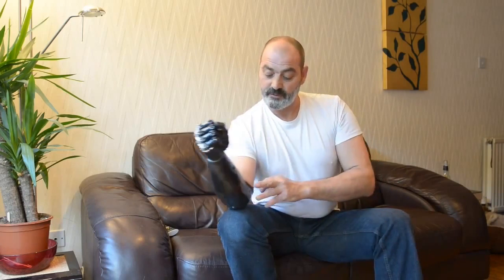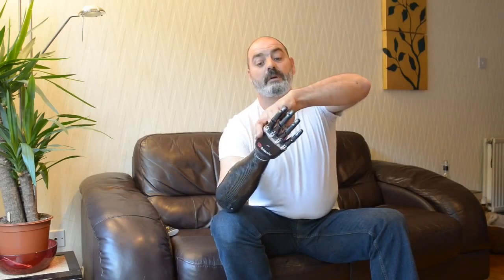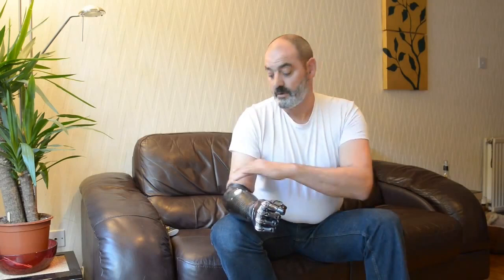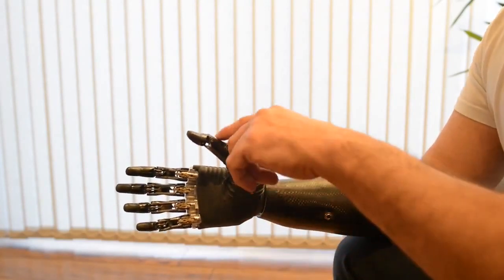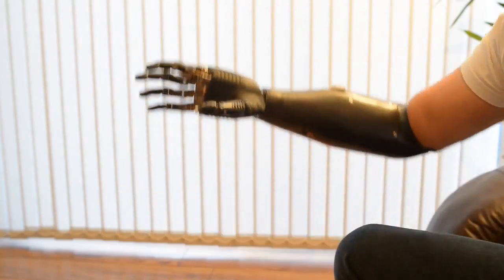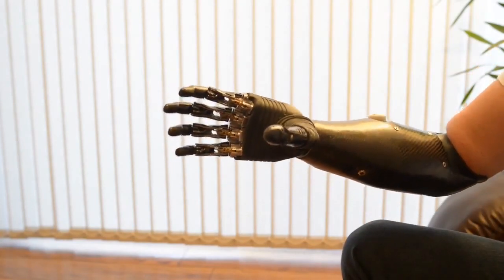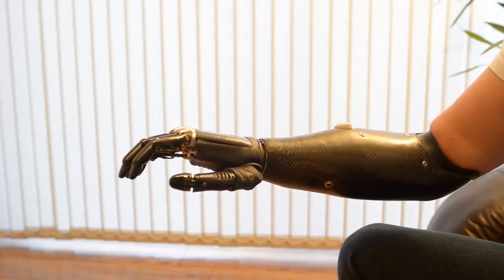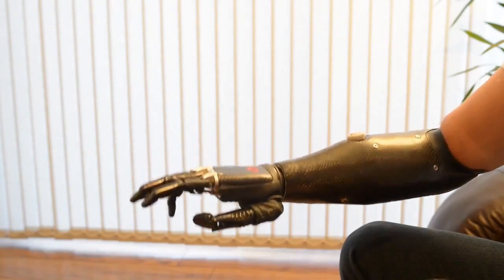Bebionic v2 - A Mão Biônica Protética mais Avançada do Mundo - Parte 2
Demonstração de uma pessoa utilizando a mão biônica mais avançada do mundo. Pode-se fazer tudo que uma mão normal consegue.